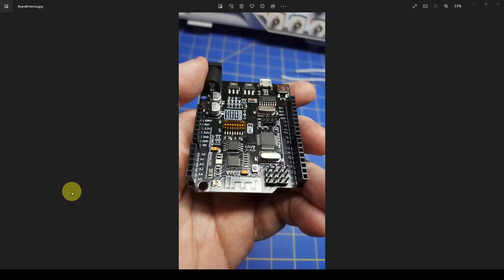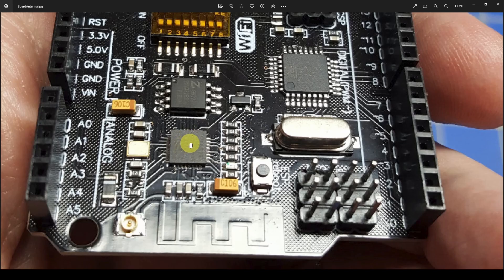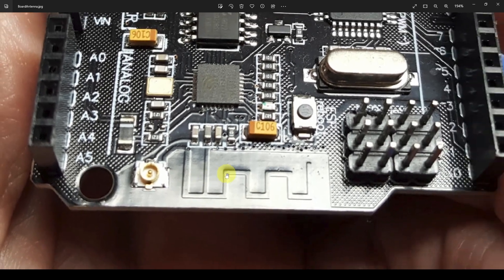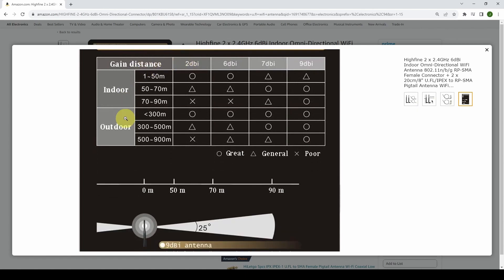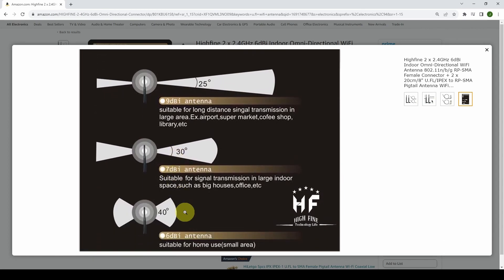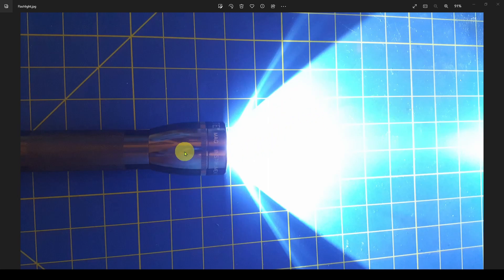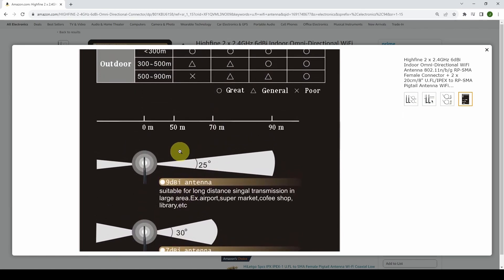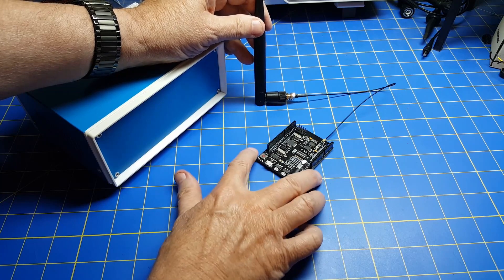Arduino Uno WiFi Antenna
A simple tutorial showing how to connect an external WiFi antenna to your Arduino Uno with ESP8266 WiFi, and how those antennas work